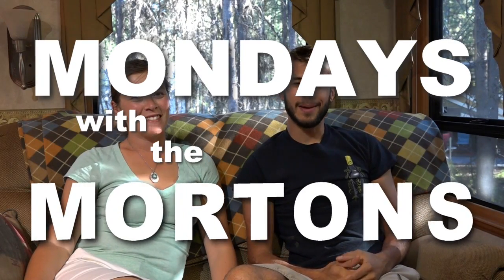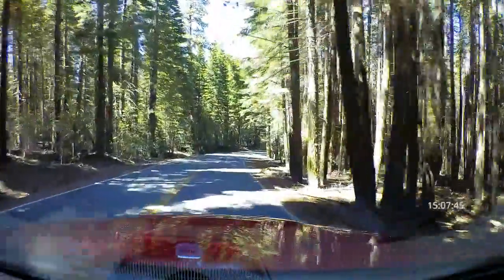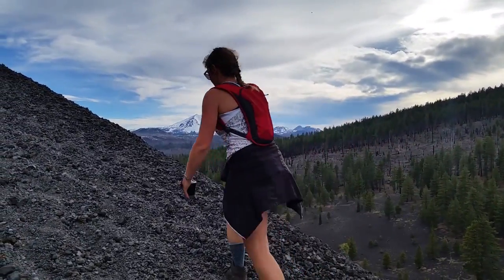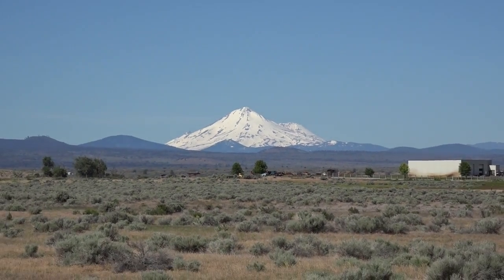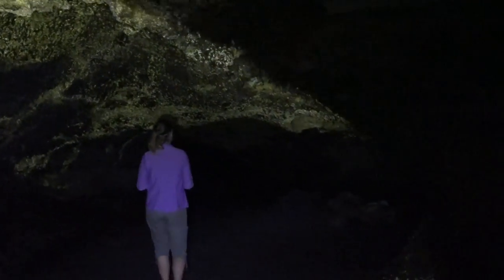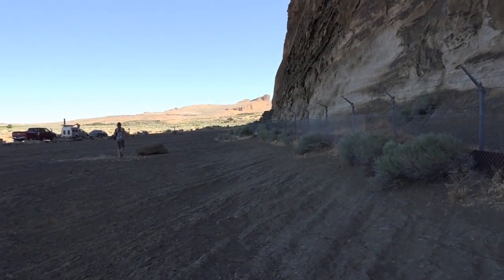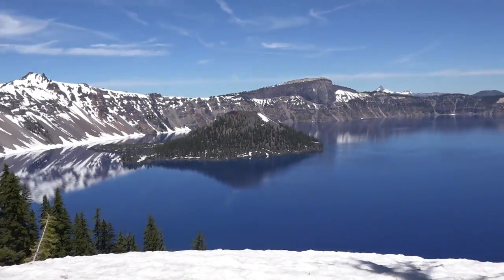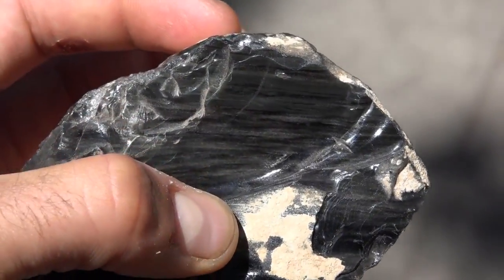Volcanic Legacy Scenic Byway Overview - Lassen Volcanic, Lava Beds and Crater Lake National Parks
This episode we take a look at a piece of road we have been traveling for the past few weeks, the Volcanic Legacy Scenic Byway.

The volcanic legacy scenic Byway is a 500 mile long stretch of road that starts in northern California and ends just north of crater lake in Oregon.  The road passes through 3 national parks, Lassen Volcanic, Lava Beds and Crater lake.  All of these parks are amazing in their own way and we very much enjoyed touring the road.

We started the drive near susanville CA and worked our way up to Lassen Volcanic national park.  The drive is beautiful through high country pines.  We camped at Cave campground, just walking distance from a lava tube cave you can walk through.  From here we explored what we could of lassen, although snow kept the primary road through the park closed in the mountains even in late June.  We did hike the north park area and explored the history of the mountain which last erupted in 1914-15.  They have a great visitors center and you will learn a ton.  We also took a drive over to another part of the park we could access near butte lake where a lava flow split the lake in half.  The flow also left a 700 foot tall cinder cone you can hike into.  Views from the top are amazing with beautiful views of lassen peak and the painted dunes.

After lassen we headed north to Lava Beds national monument.  We took some backroads and did not stay along the scenic byway the whole time and missed a few things like burney falls, whaleback mountain, deer mountain and mt Shasta which you can see for most of the drive due to its height.  We stayed at the campground at lava beds although we just barely fit.  RV’s over 30 feet will have a tough time getting into this campground or finding a spot that would fit them.   This park has soo many caves to explore that are old lava tubes, amazing history of the Modoc native americans and one of the largest expanses of pictographs in the US.

Next was a drive up to Crater Lake National Park where we stayed just outside the park at the anne creek snowpark.  Like lassen we could not do much at the park because most of it was still snowed  in but just seeing the lake is amazing.  Crater lake receives over 500 inches of snow a year making it one of the snowiest places in the US.  The lake is almost 2000 feet deep and holds the world record for the clearest lake water.  Once the snow is cleared a road takes you all the way around the rim and you can hike down to the lake at one point.  Because we couldn't do it this time we will have to come back!

North of crater lake the Volcanic scenic byway officially ends but there is so much more volcanic areas to explore like mt Bachloer, Newberry volcanic monument, mt hood and so much more.  Overall we had a great time exploring the volcanic Legacy Scenic Byway.